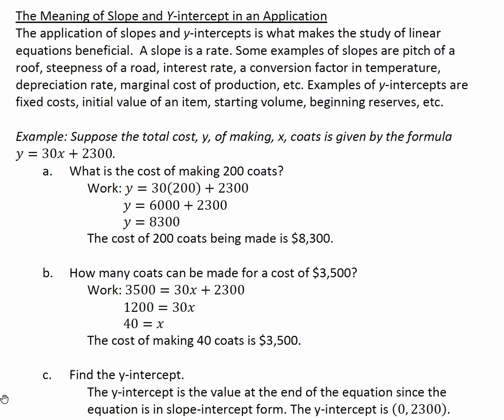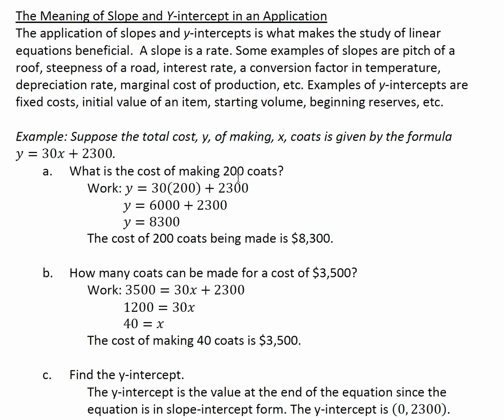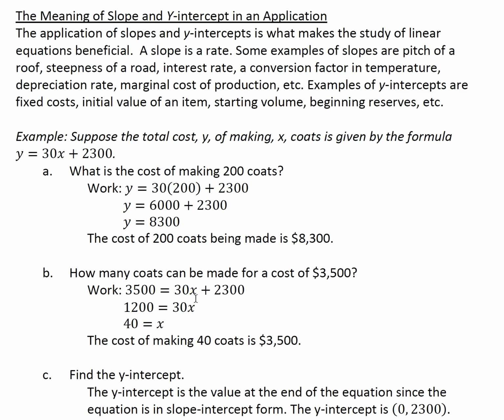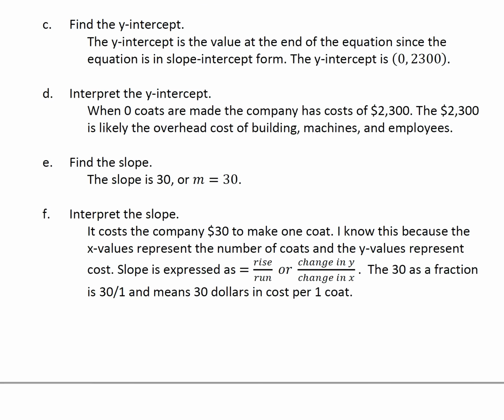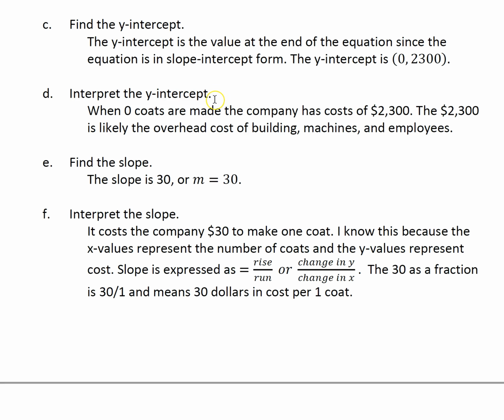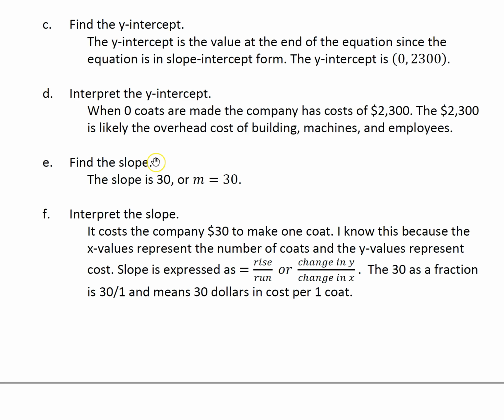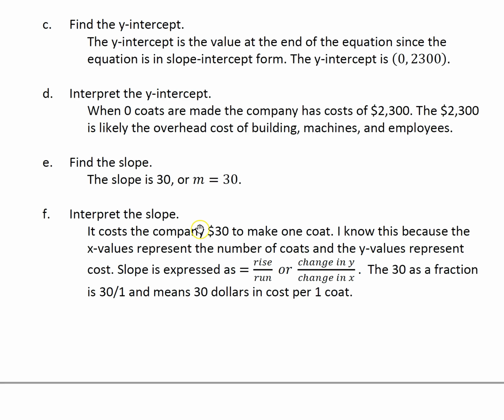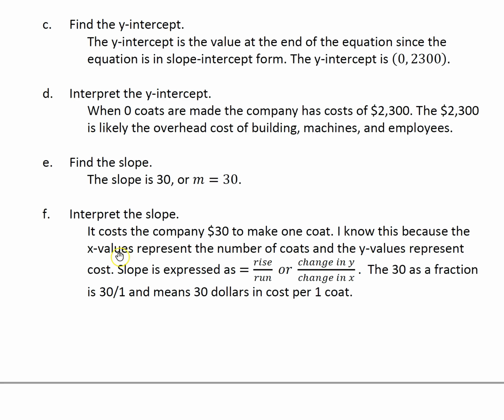1.2.3 The Meaning of Slope and Y-intercept in a Linear Application